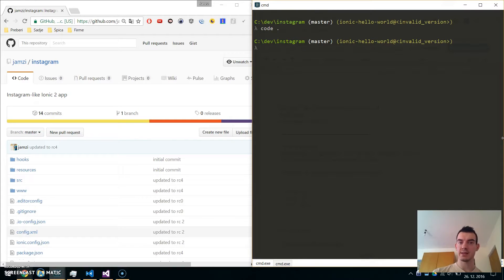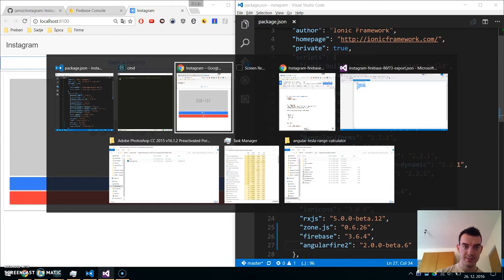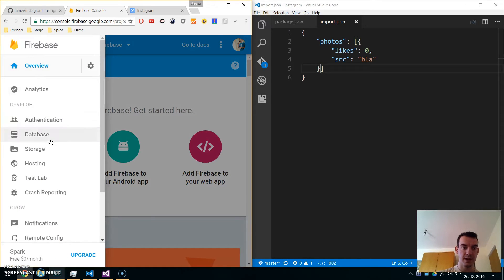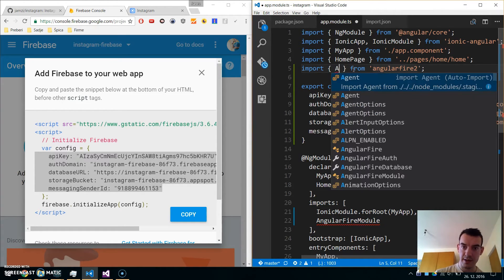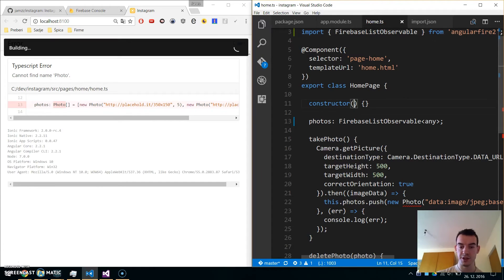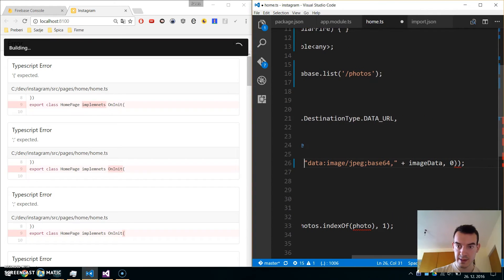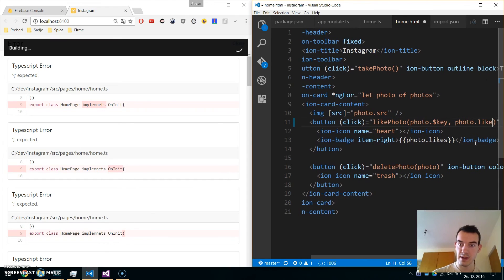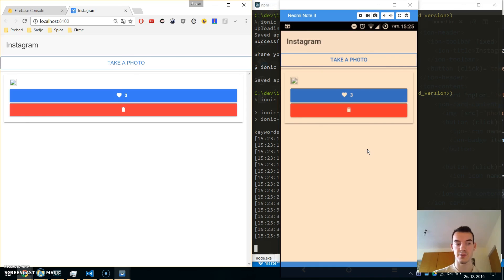Ionic 2 - adding Firebase to Instagram-like app [updated to RC4]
Today, we will continue Ionic 2 series screencasts with a really cool feature. We will be adding persistance to our data with real-time Firebase database.